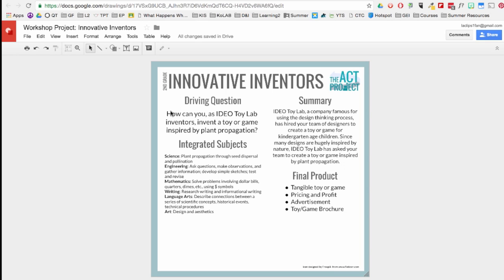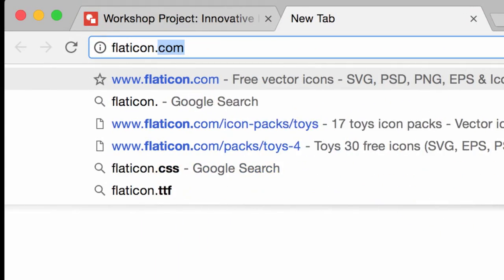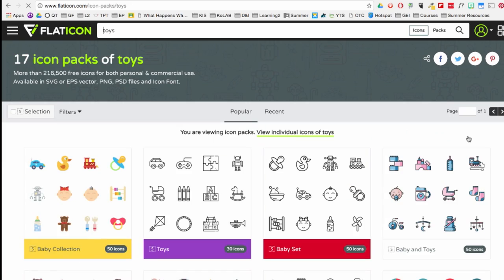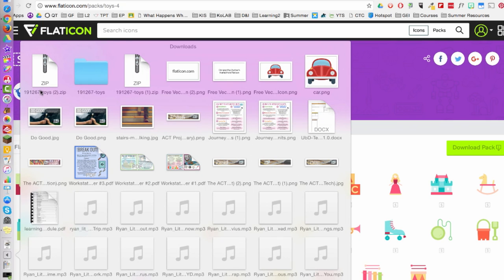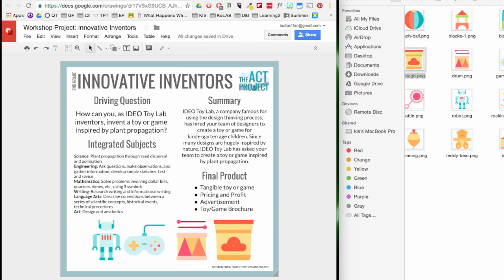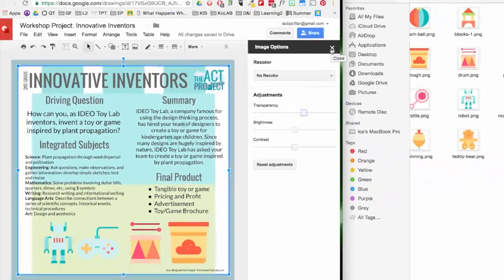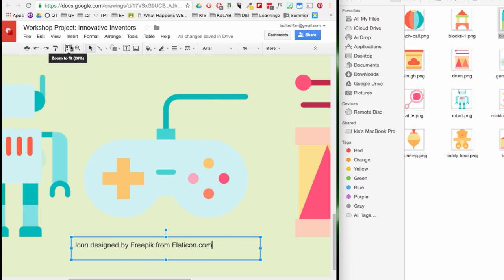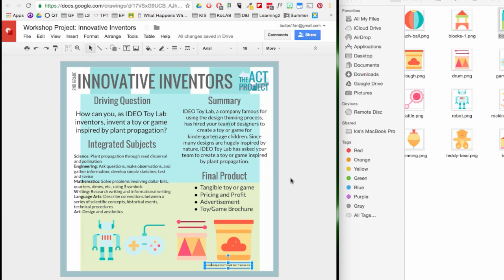Free Vector Icons: Download, Use, and Cite with Flaticon.com